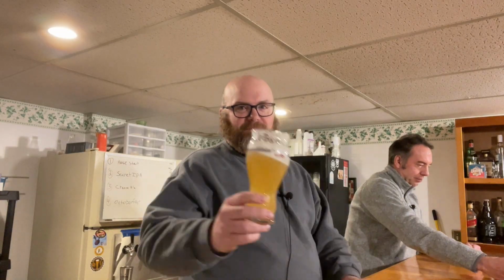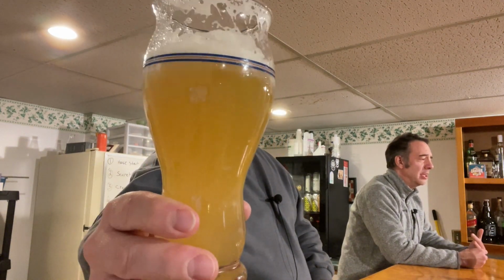NEIPA Innovation: Lime Focused Hop Flavors - Brew Dudes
Mike brewed a NEIPA focusing on a three hop blend to try and emphasize limey flavor profiles.

This beer had a simple bittering charge of Nugget for 60 minutes because I like even my NEIPA to have some sort of 60minute bittering charge.  I think it really helps balance/ground the beer as an IPA.

The hopping regime was very simple 3 ounce whirlpool and 3 ounce dry hop.  No fermentation hops or other boil hops.  The hop were added as a blend and each 3 ounce charge was 1 ounce each of Wakatu, Cashmere and Sabro hops.   The Sabro Hops were the Lupomax version.

I chose these three hops for the blend because they all report to have lime character in the commercial marketing descriptors.  I have plenty of LupoMax Sabro and wanted to pair it with a couple other hops of a similar vane so the lime concept came to me.

John tasted this beer and surprisingly really identified the citrus notes as orange.  Specifically really fresh Valencia orange.  I think he picked up a little of the Sabro coconut thing when he described the orange character as being a little creamsicle like in nature.

Overall, this is just enough total hop matter.  The simple grain bill (Pale malt, flaked wheat, Carapils and sugar) really let the smaller amount of hops stand out in the beer.  I think this contributed to the lack of green hop flavor bite in the beer.